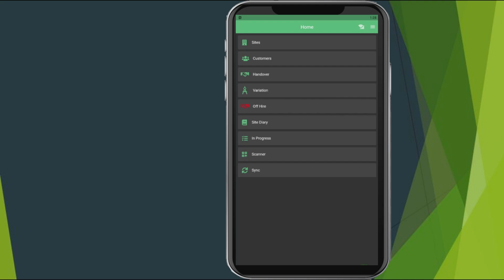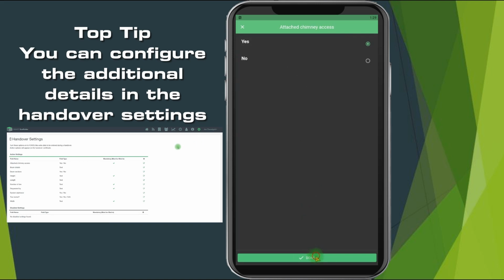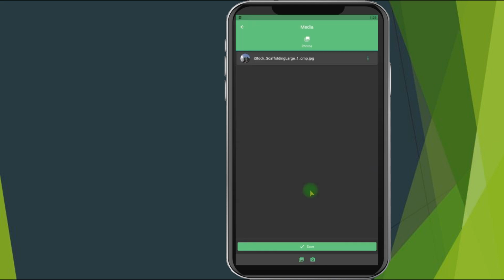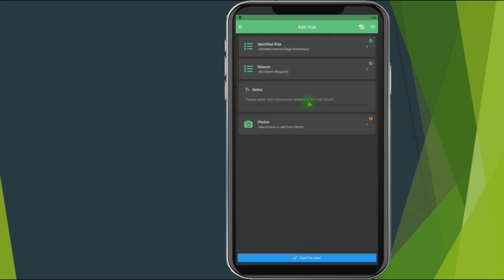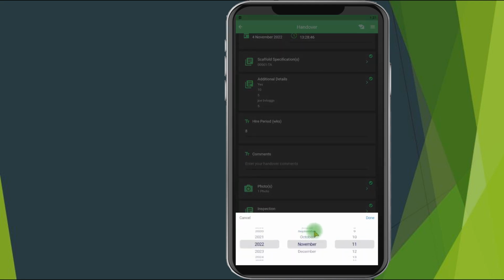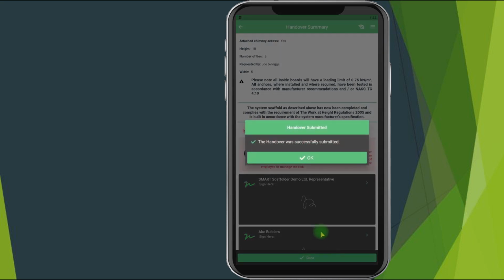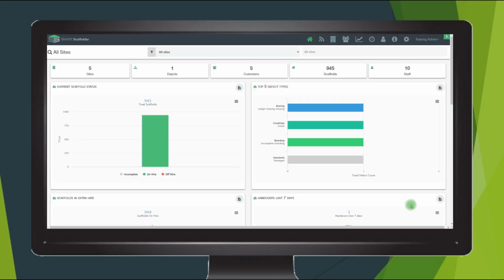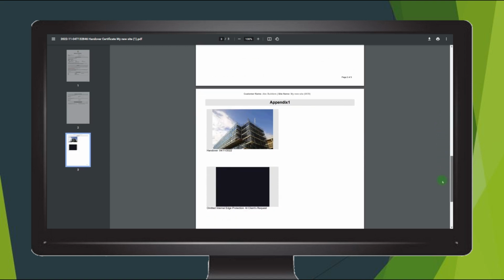Completing a Handover on SMART handover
introduction to completing handovers using the handover app as part of the SMART manager software package